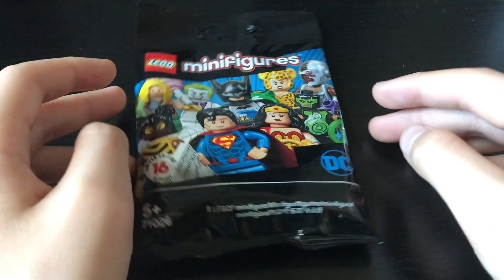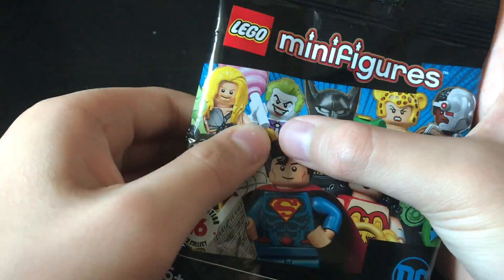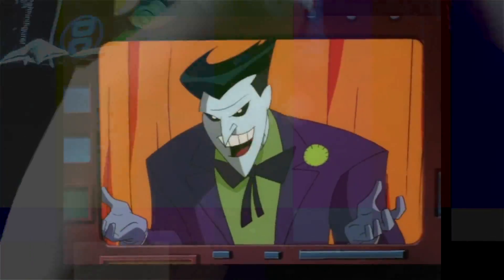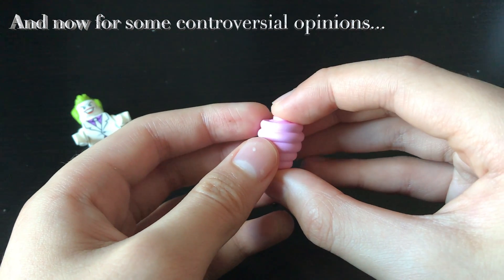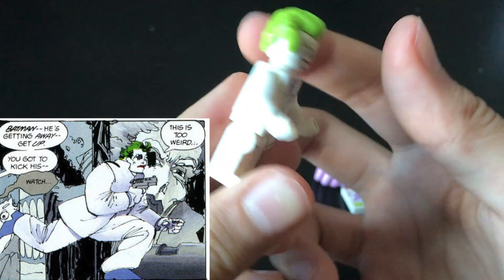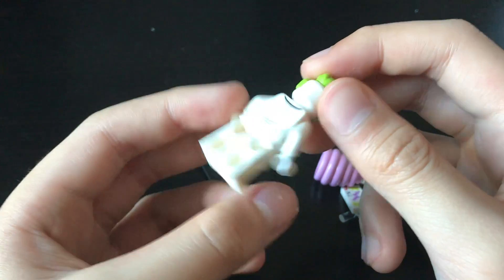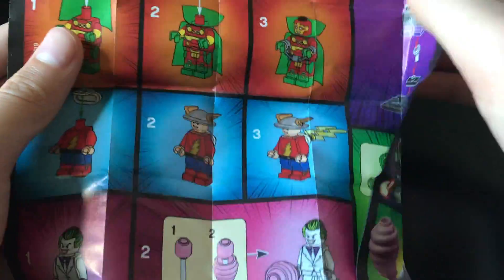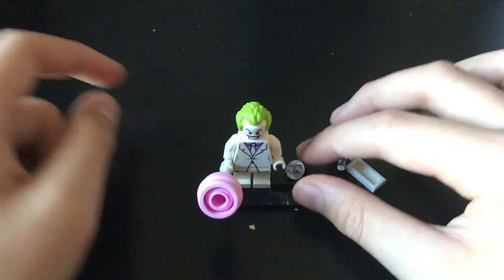LEGO DC Superheroes Collectable Minifigures Series (CMF) Opening!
What lurks within this mysterious sealed bag? It smells of a peculiar laughing fish... Nah, probably just the factory stench. Let's open it up and take a look. After all, to quote the legendary Batman: The Animated Series/The New Batman Adventures, "If this man is full of glee, he must be free!"

Hello and welcome to The Right P-art, where I share my life to the world. Through this channel, I want to tell people that LEGO is for everybody, regardless of your age or gender. I am currently in Secondary School, and my love for LEGO and building has never wavered. I post videos twice to thrice a week. While none have particularly taken off, I still hope one day that my channel can reach a thousand subscribers. Please join me for the latest news in the world of LEGO, fresh takes on newly released movies, (hopefully) hilarious comedy skits and more! And don't forget that that's deep.